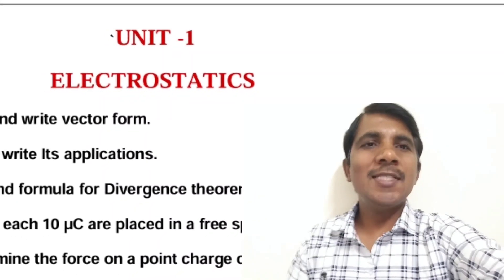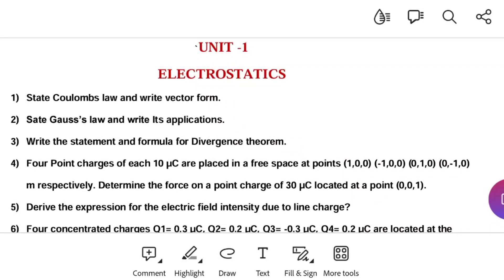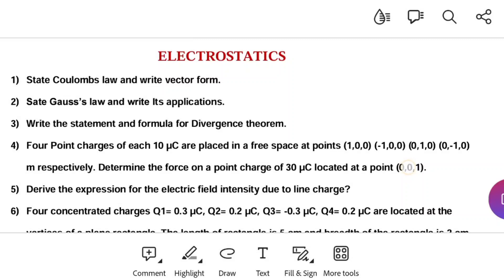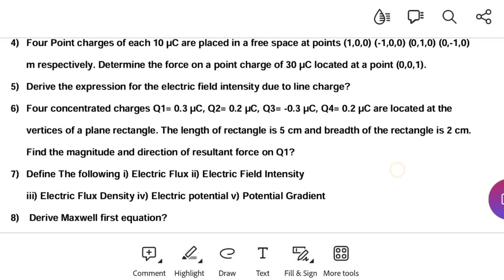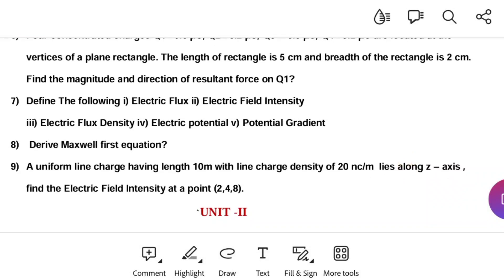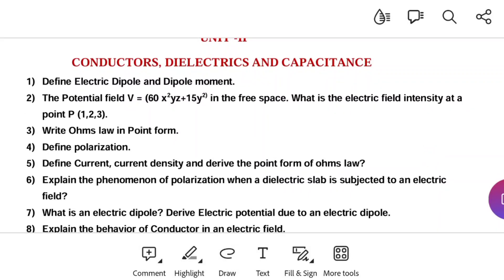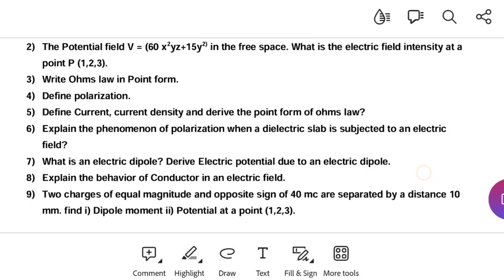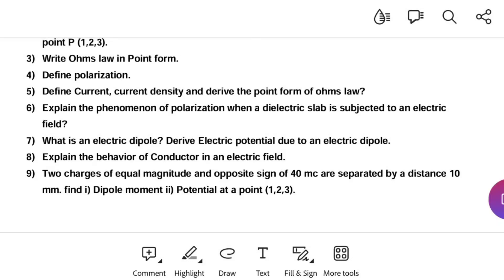Electromagnetic Field Theory important questions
DOWNLOAD PDF

Unit i

Unit II